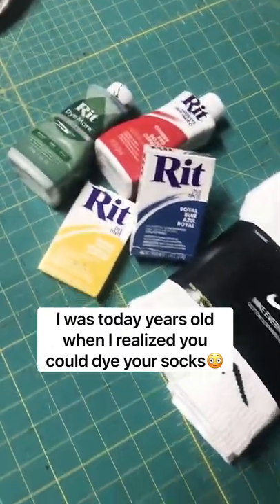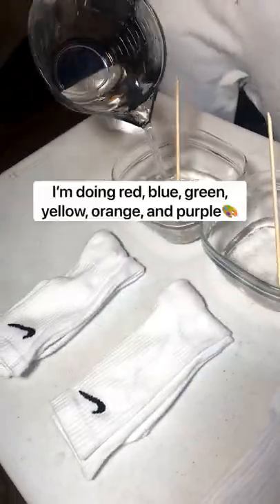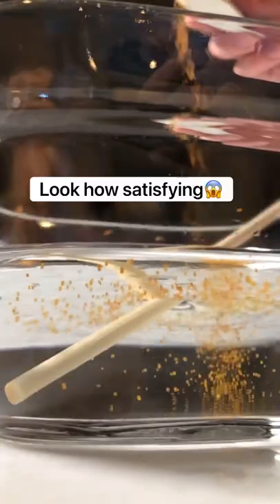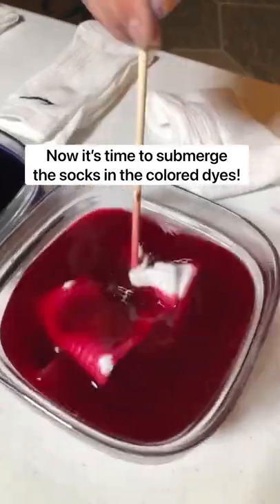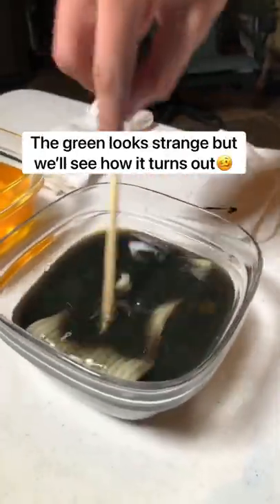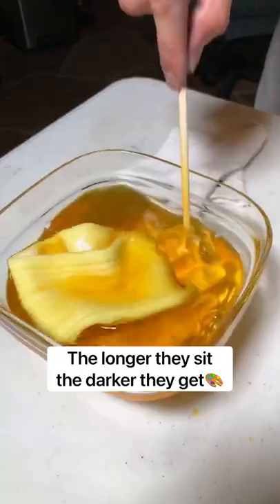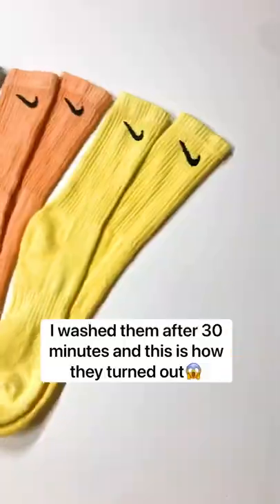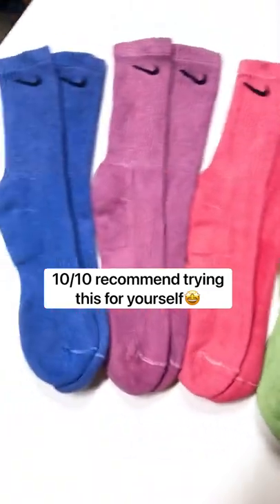Custom Dyed Nike Socks!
Having fun dyeing some Nike socks!